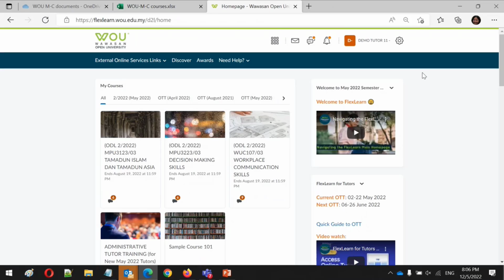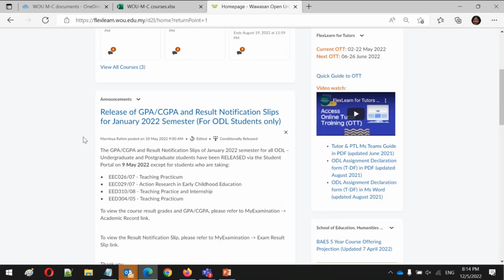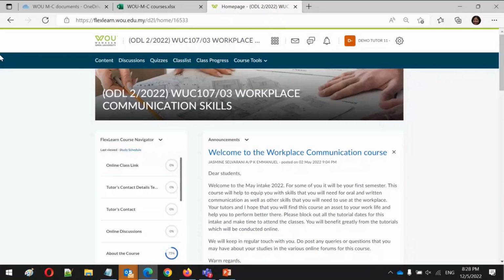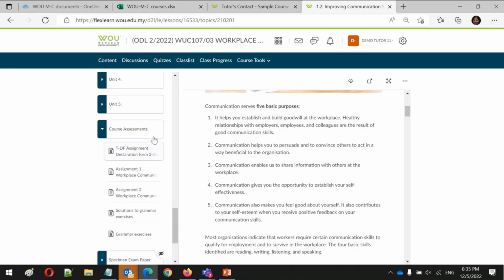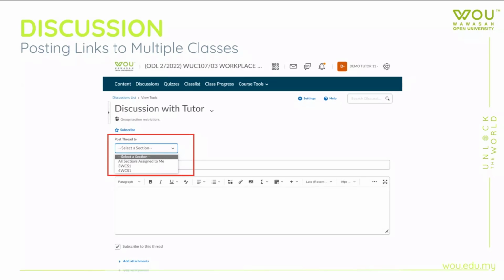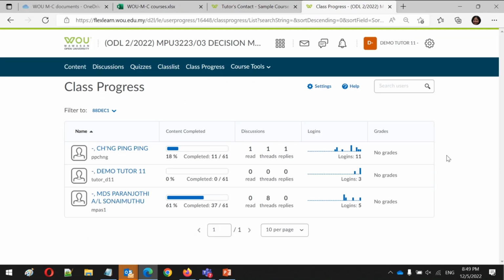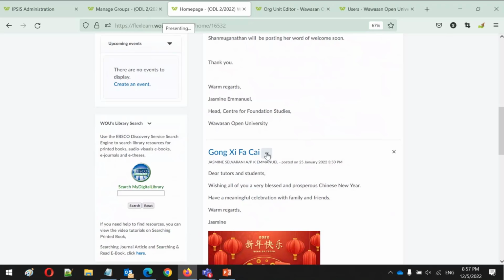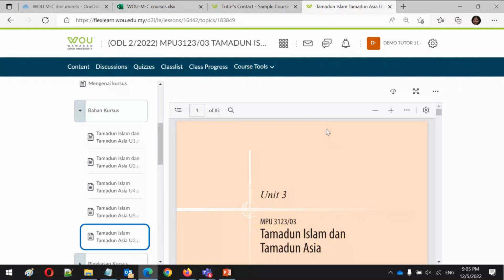FlexLearn Clinic for CFS Tutors (12 May 2022) - Full Video